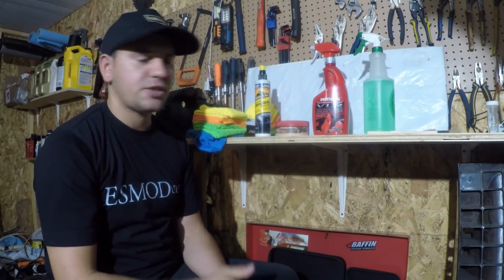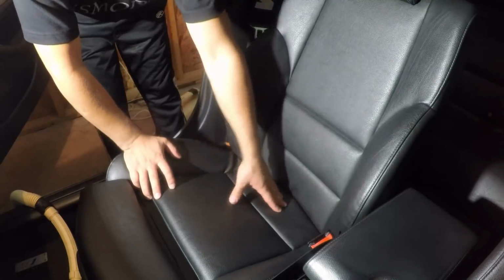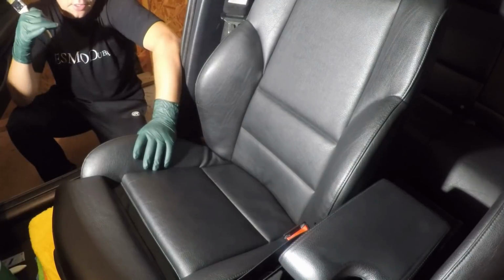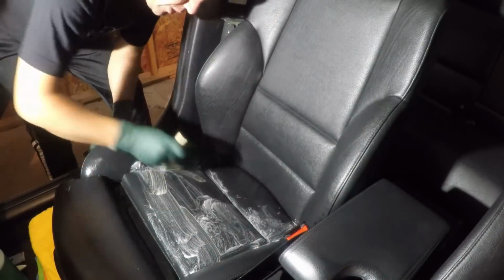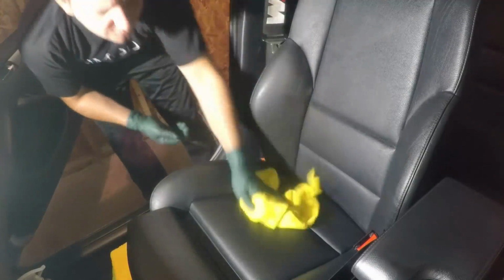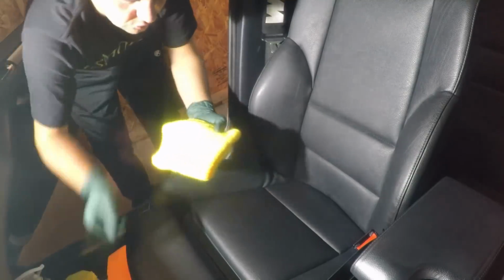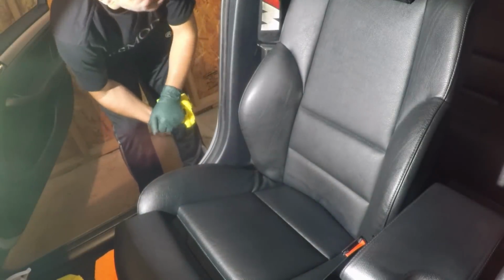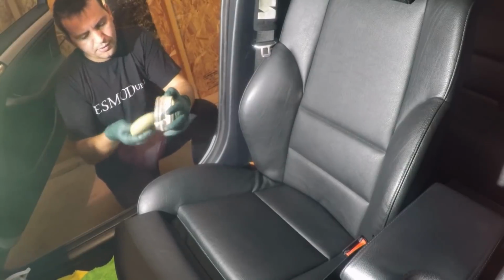Detailing Leather Seats | BMW E46 330xi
In this video I am going to show how to proper clean and detail your leather seats. BMW deserves the best.